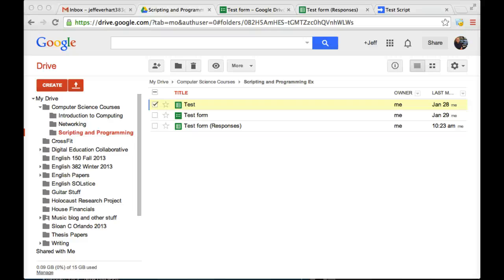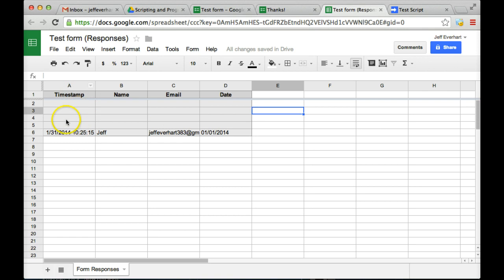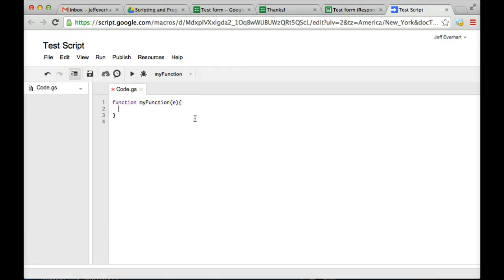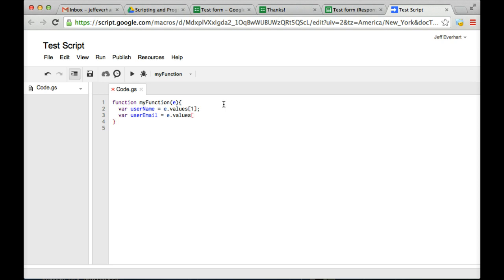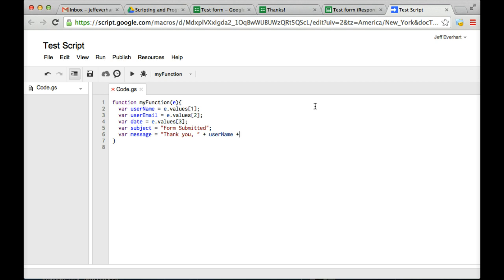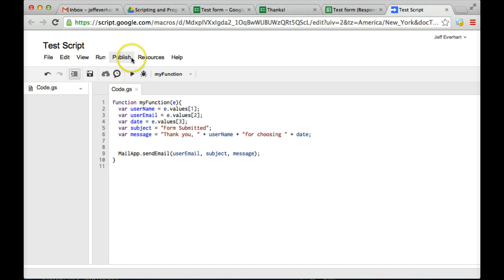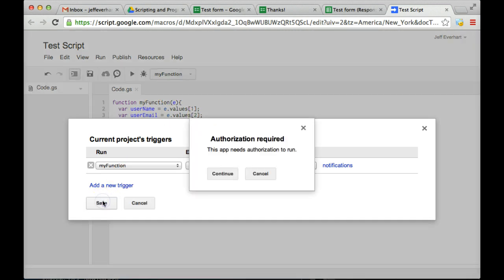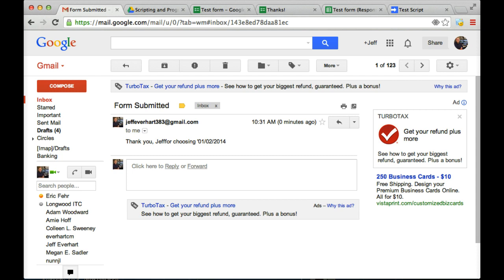How to send a confirmation email with Google Forms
In this short tutorial video, we will walk through how to use Google Apps Script to send a confirmation email from a simple Google Form. It might be useful to have some understanding of Javascript or Google Apps Script syntax before trying this tutorial.